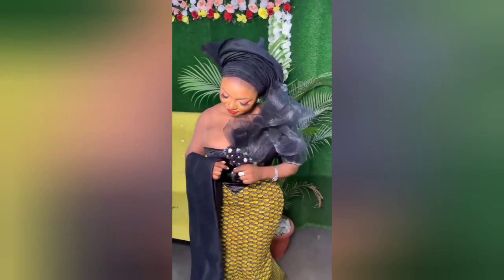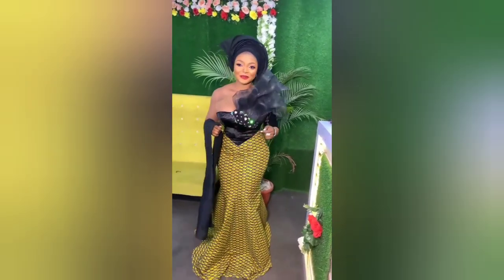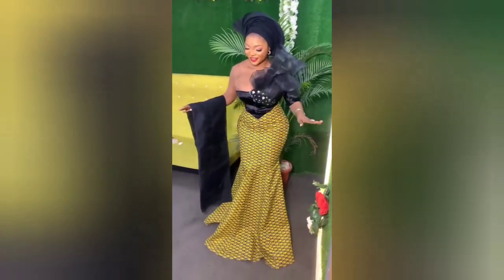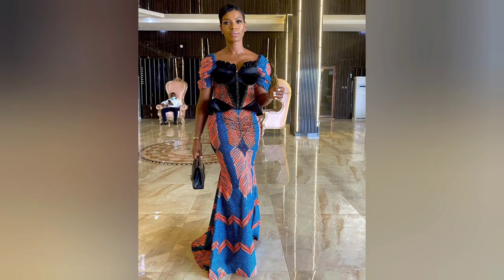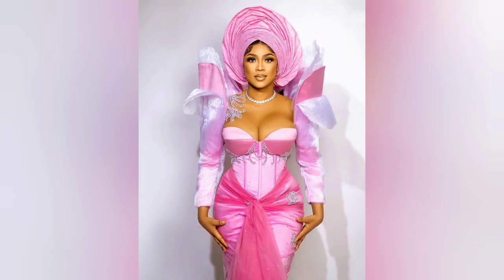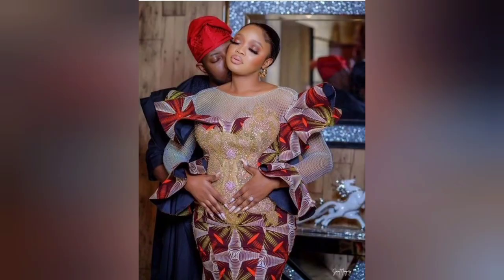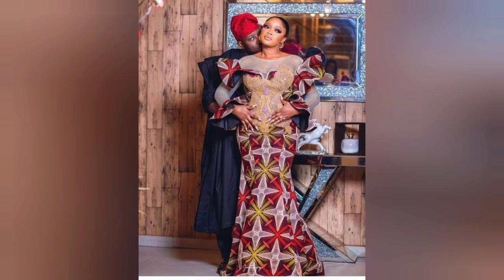Classy, Gorgeous, Stylish Gowns Styles 2022 Latest African Dresses Unique Asoebi Styles